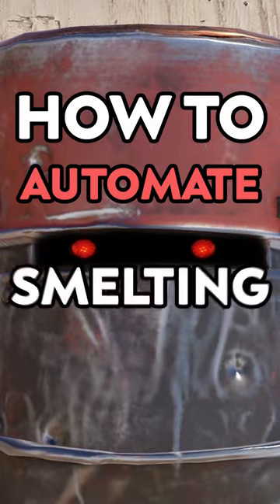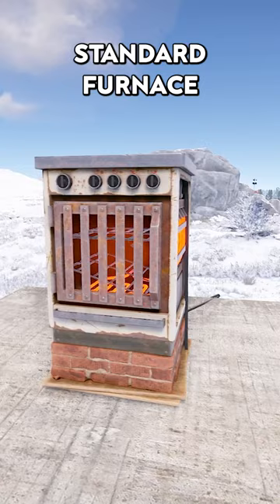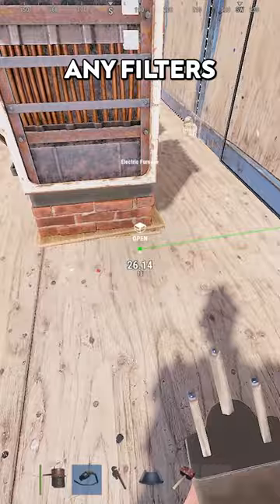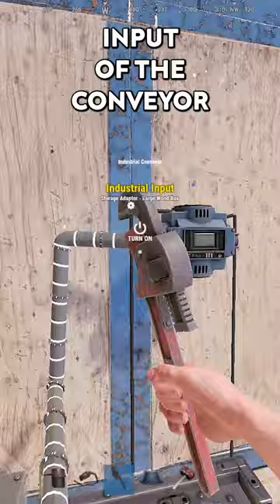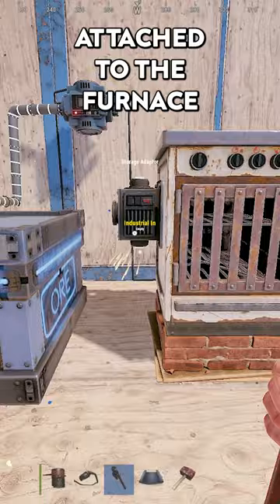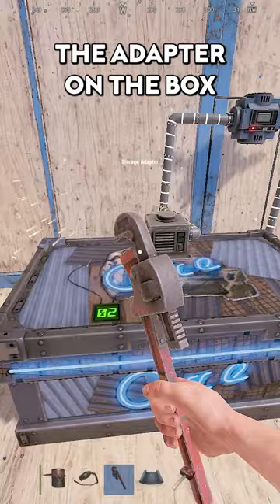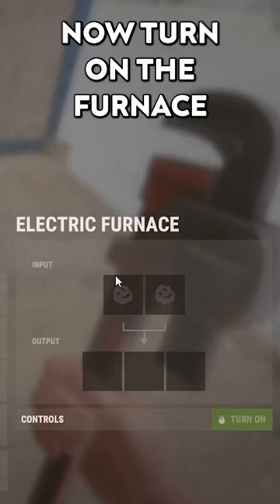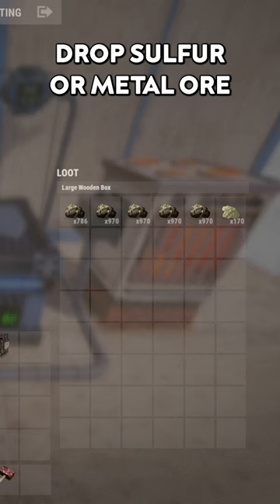AUTO SMELTING in RUST in 60 SECONDS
Learn how to automatically smelt ore using an electric furnace and a large box in Rust! You do not even need wood! Faster SULFUR for more RAIDING!

Music: Play it Cool - Duke Herrington